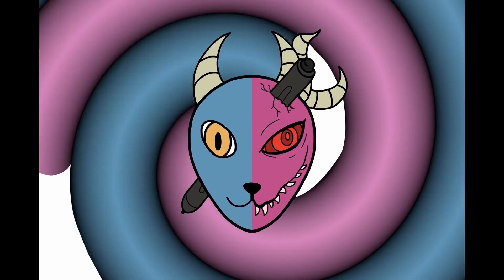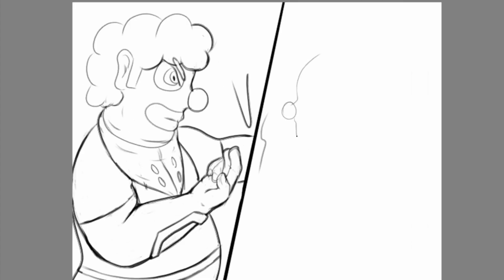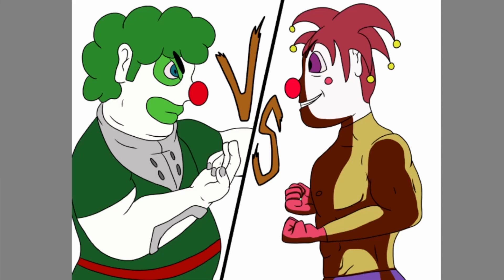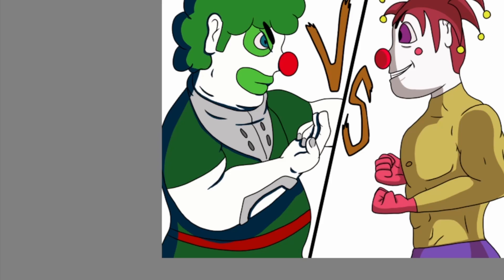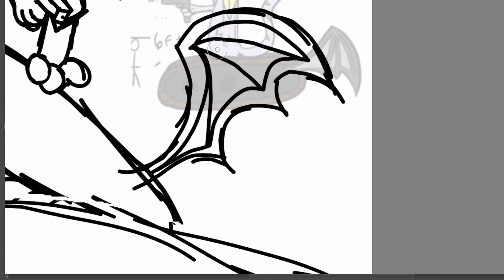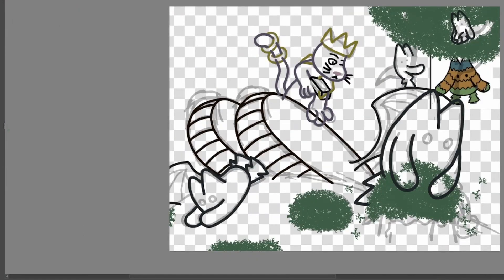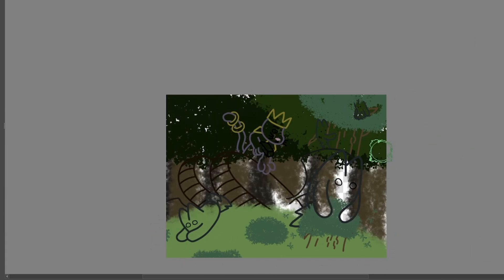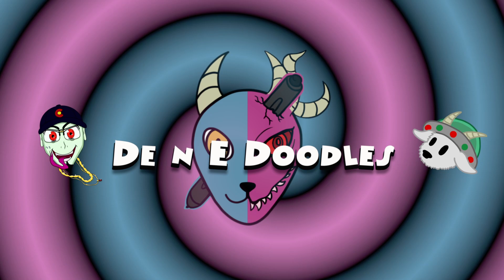De N E Doodles: Doodle Battle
THE ULTIMATE SHOWDOWN! De and E are taking some old doodles and pitting them against eachother!
Music made by Jahndi Anres